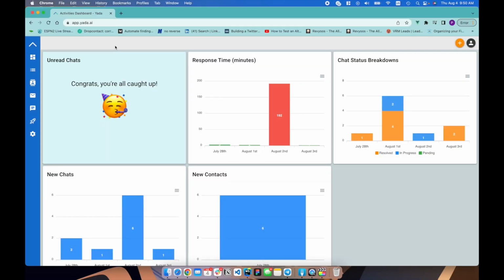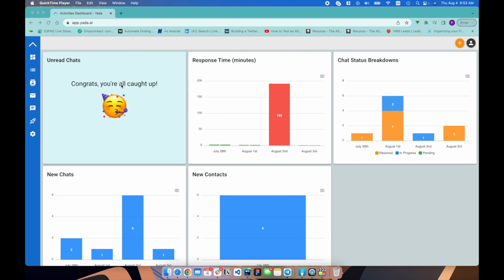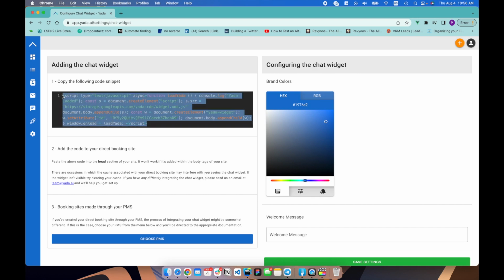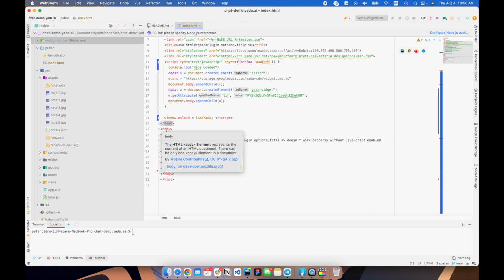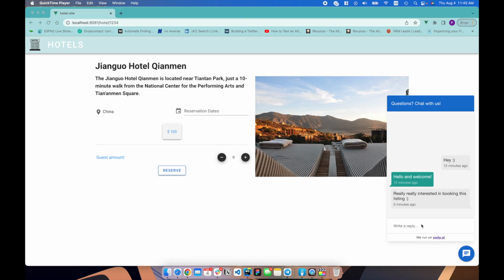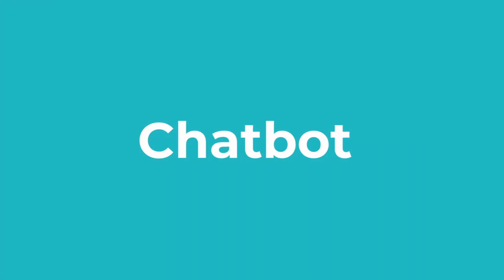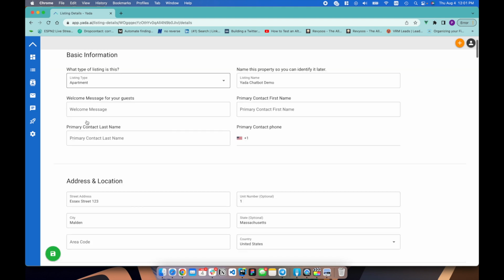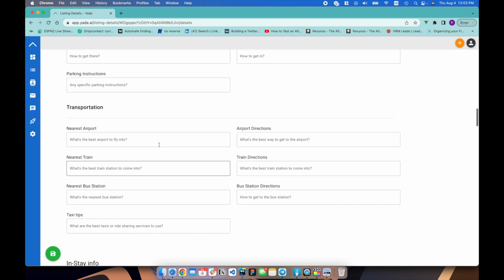Getting Started with yada.ai chat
Are you just getting started with yada? Take a look at this video to see how to get set up with yada and how to supercharge your guest messaging and engagement

Yada is a unified chat and engagement platform for short term rentals and hotels. Our platform serves as a unified inbox for any and all channels you might want to use to engage with guests at scale. Channels like onsite chat, SMS, WhatsApp, Telegram, Instagram, Facebook Messenger, and many more. We're also integrated with many of the top property management systems!

Not only do we provide a unified messaging up, we also have extremely powerful chatbots that can automatically handle over 60% of repetitive guest conversations, freeing you up to focus on the things that really drive growth, and giving your team the tools needed to save hundreds of hours a week.